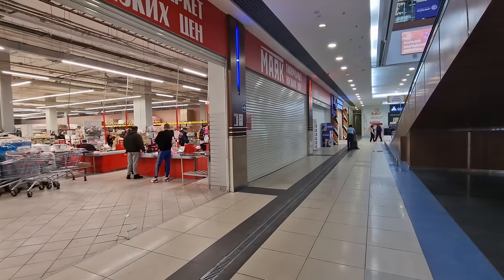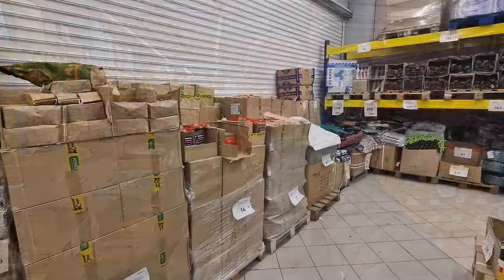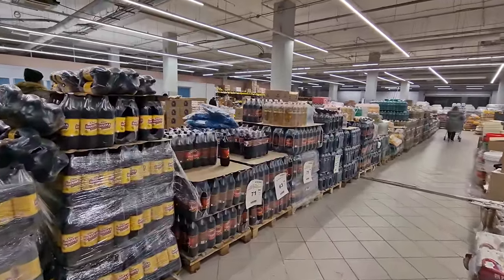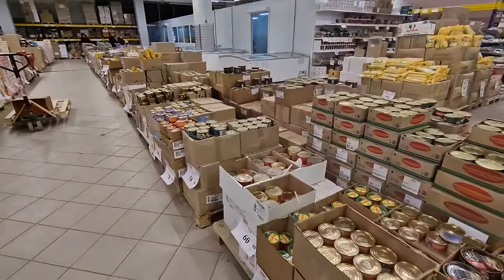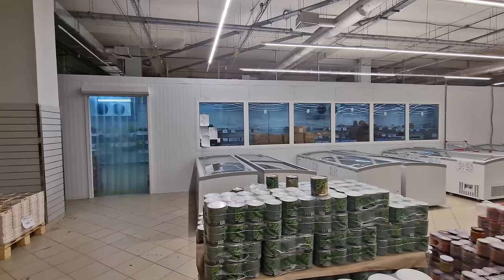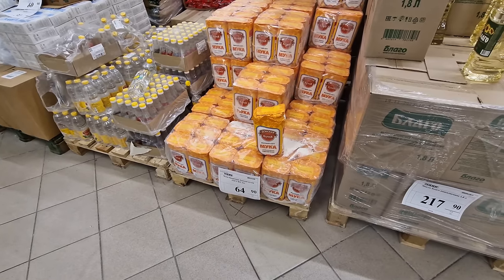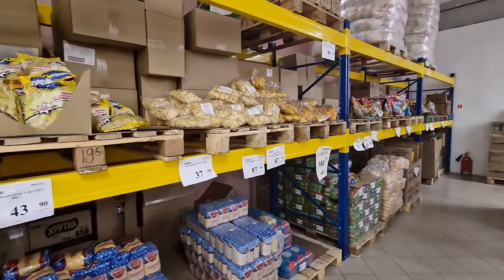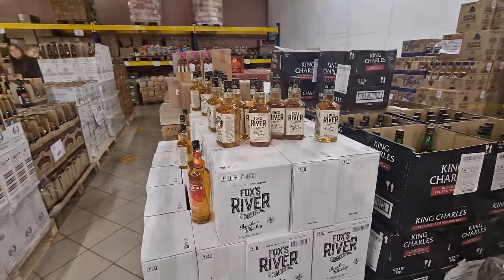Russian TYPICAL (Low Cost) Supermarket Tour: Mayak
What doe a Russian TYPICAL Budget Supermarket look like inside? Take a walk through Маяк Supermarket to see what a Low Cost Russian Supermarket really looks like. Does the look of Supermarket worry you?

⌚ Time of Filming: 4.00 pm (16.00 pm) 13th Feburary 2024.